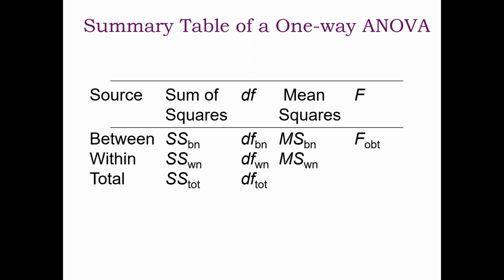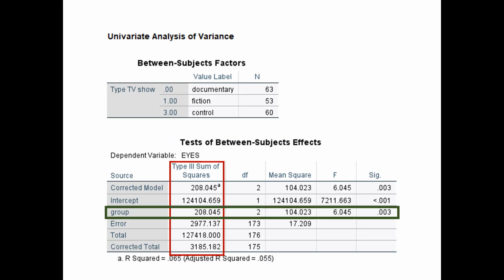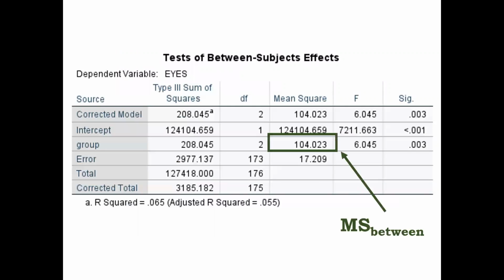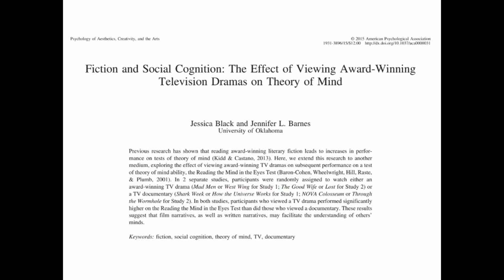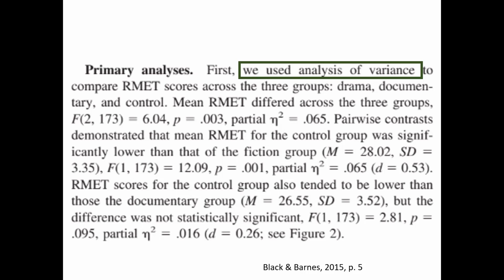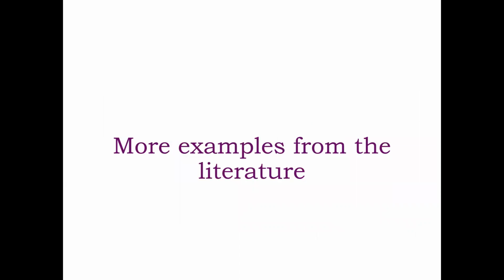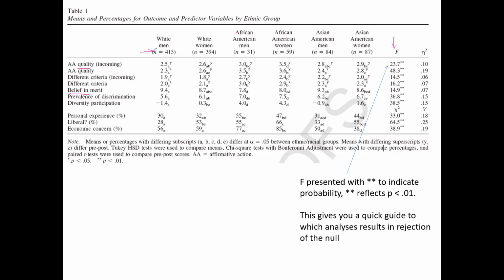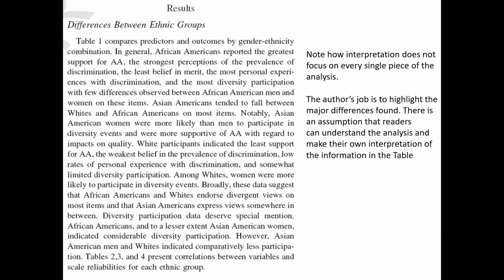Topic 13 (ANOVA) Lecture recording 3